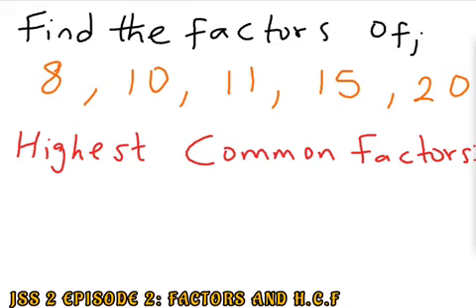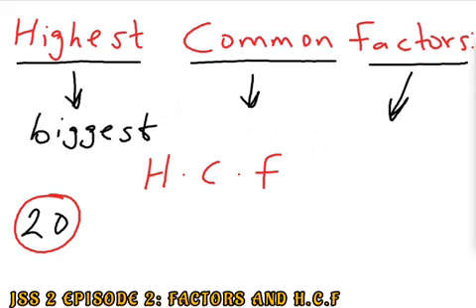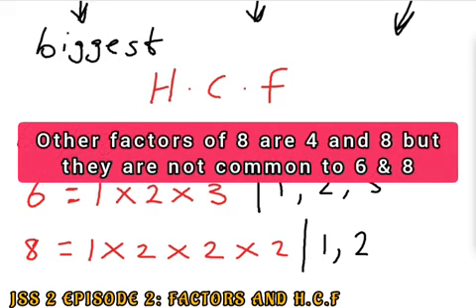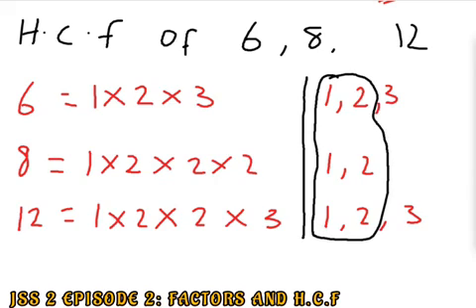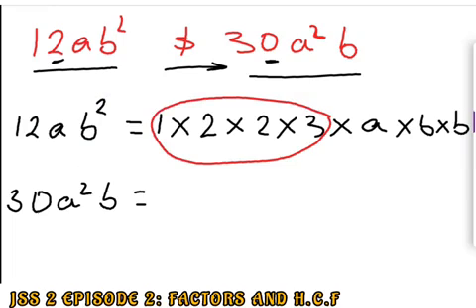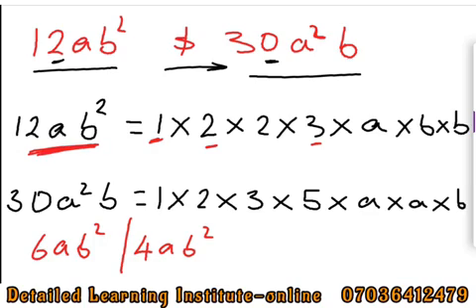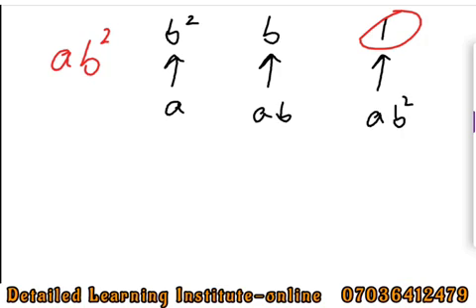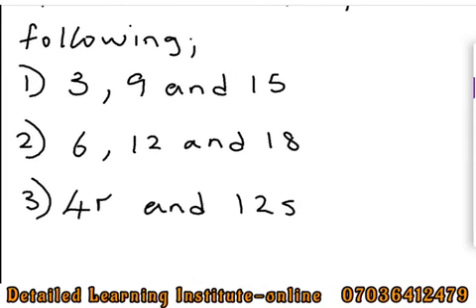Highest Common Factors | JSS 2 | Episode 2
Here is the secret of how you can find the highest common factors of any combination of numbers and algebraic terms. For real a secret was shared in this video to help you not to ever have a problem with H.C.F again.

on or before 2nd of March 2023 in order to receive the marking and qualify for April most active student award.

Remember that Jesus loves you and He's come again so always do well to be prepared and stay prepared.